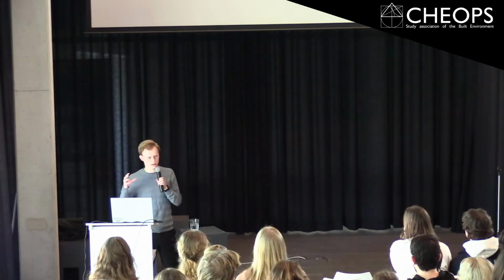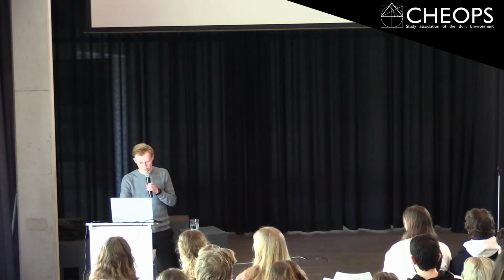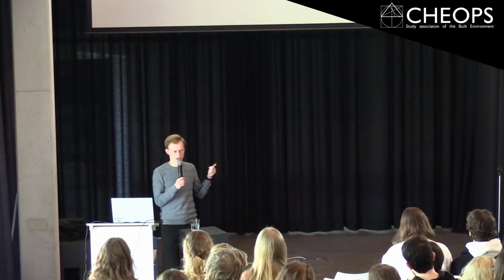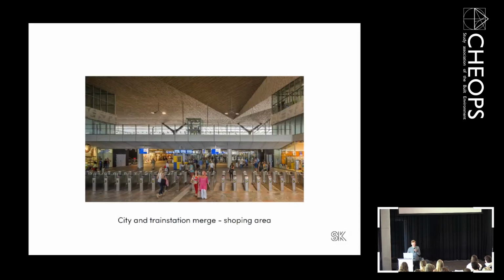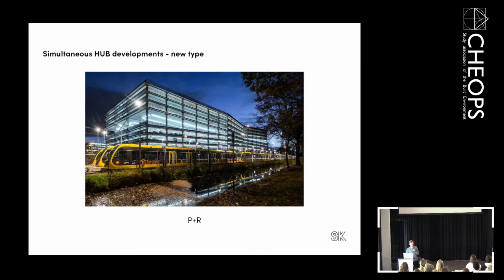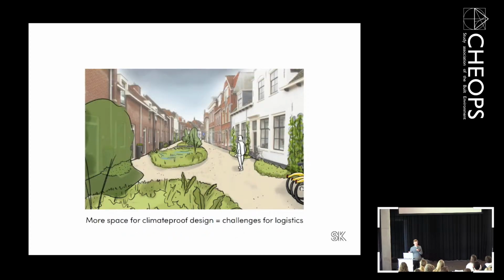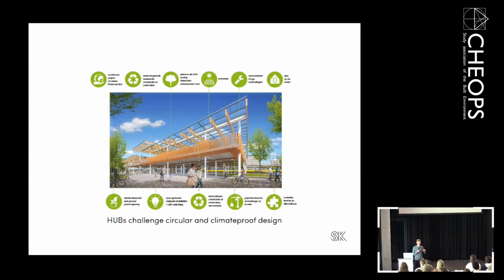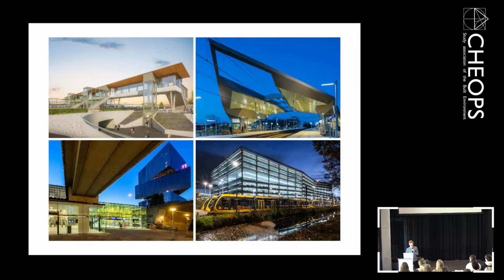Lunch Lecture Movares: How to design multimodal HUBs?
The cities we know are densifying and more and more people are opting for different means of transportation other than cars. As a result the demand for HUBs and high-quality, comfortable transportation facilities is growing. The change towards car-free and pedestrian-oriented city centres provides opportunities, but also means that the city infrastructure is changing with a introduction of a new typology; HUBs. Wat is a HUB and how to design a successful HUB. In this lecture we will talk about the role of HUB’s in in the evolution of cities and mobility throughout time. Together we will address the timeline starting from the 19th century train stations until current day multimodal HUBs and beyond.